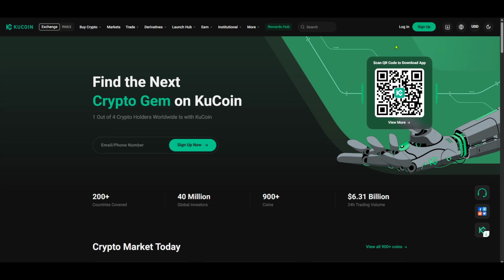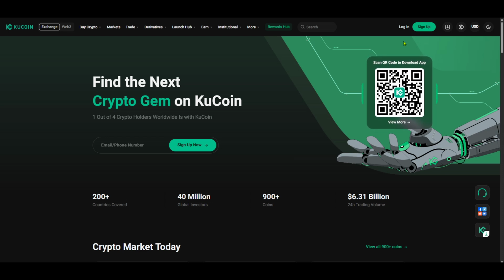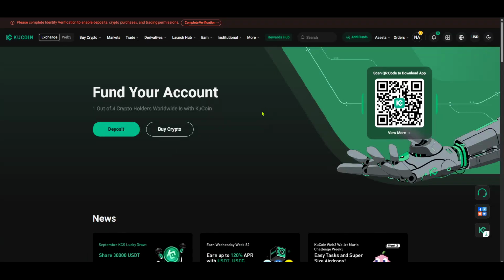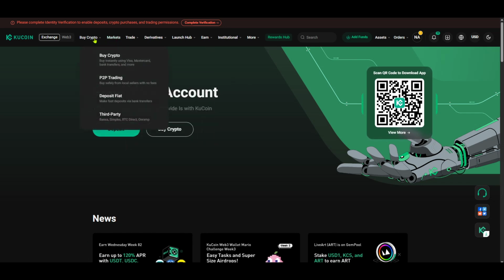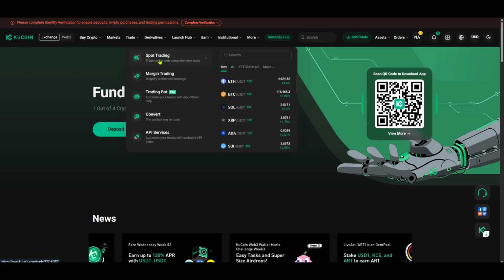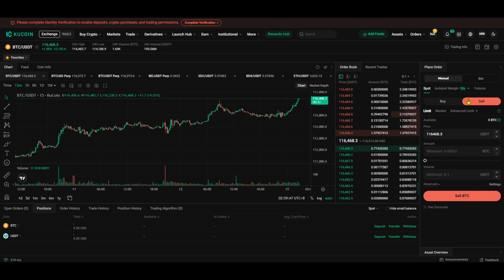How To Sell Any Cryptocurrency Using Kucoin Exchange [2025 Guide]